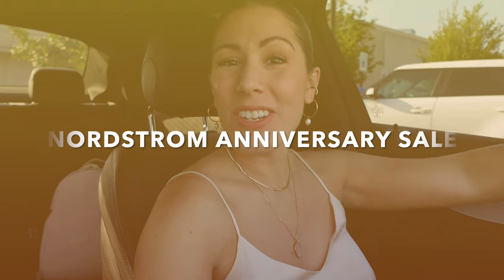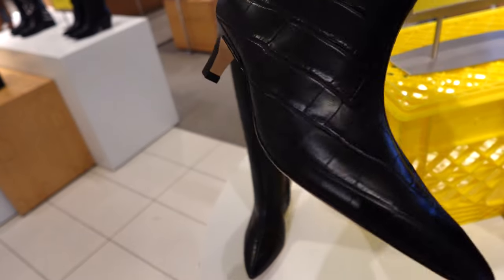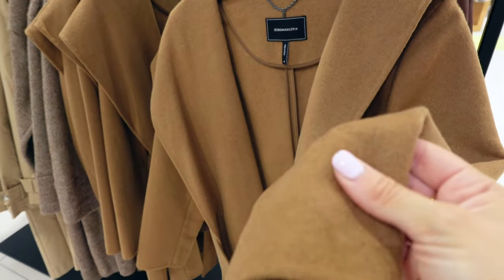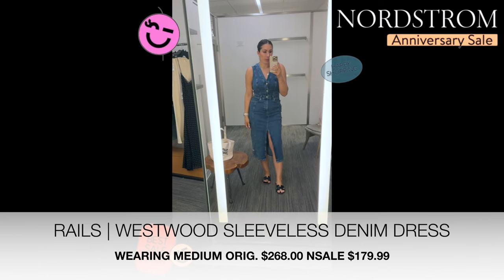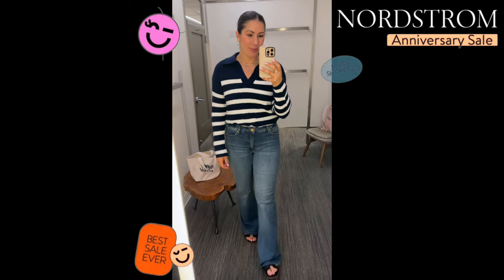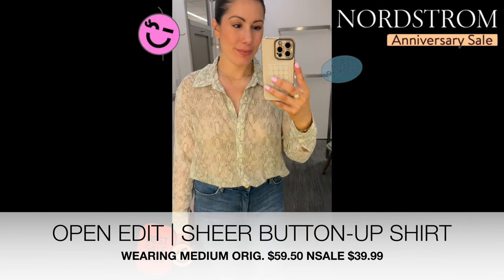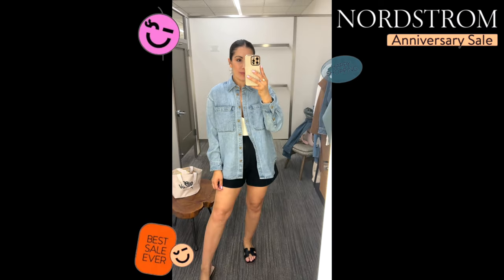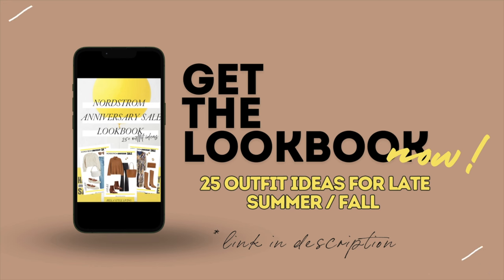Nordstrom Anniversary Sale Haul + Tryon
Click 'more' for links to everything in the video ⤵️

↠ This page will be your go-to resource during the sale - I’ll update it this week!

Open Edit Polka Dot Dress

Rails Westwood Sleeveless Denim Dress

Open Edit Ruched Cap Sleeve Sweater

Madewell The 90s High Waist Straight Leg Jeans

Open Edit Sheer Button-Up Shirt

Madewell Dedham Stripe Polo Sweater

Open Edit Longline Vest

BCBG Max Azria Hooded Wrap Coat

Kut from the Kloth Ana High Waist Flare Jeans

Good American Sleeveless V-Neck Scuba Thong Bodysuit

Good American Crop Stretch Cotton Button-Up Shirt

Madewell Variegated Corduroy Button-Up Shirt

BP. Mid Rise Wide Leg Twill Carpenter Pants

Calson Stripe Textured Polo Sweater

Madewell Oversized Denim Button-Up Shirt

Zella Luxe Wide Leg Pants

Nike Phoenix Fleece Crewneck Sweatshirt

Nike Phoenix Fleece Knit Shorts

Zella Cloud Fleece Sweatshirt

Zella Renew Mélange High Waist Leggings

Top: S/M (bust 36 in)
Pants: 6-8 (size 29 waist)
Height: 5'6''

SD CARD

The links above are likely to be affiliate links, which means if I have inspired you to make a purchase and you choose to buy something through one of these links, I may receive a small commission on the sale.